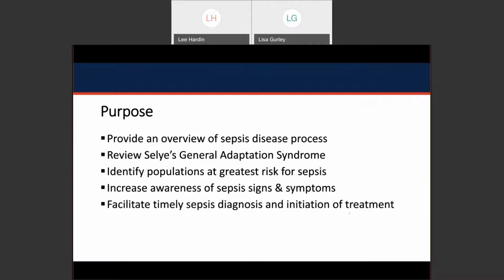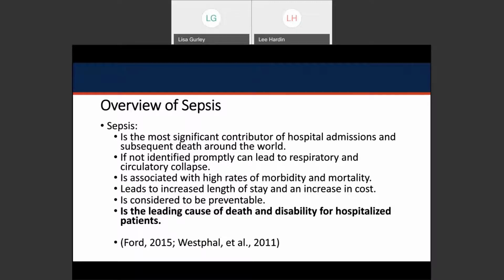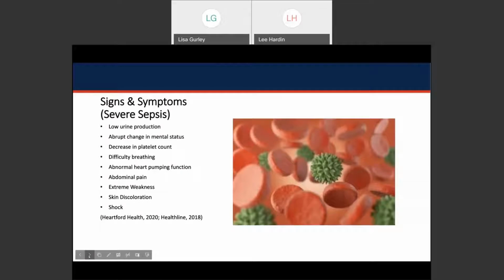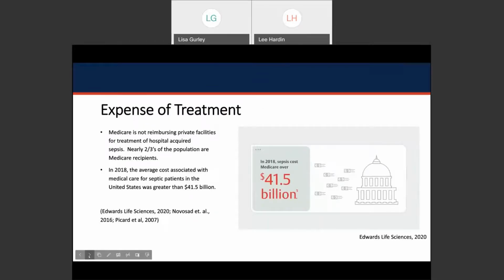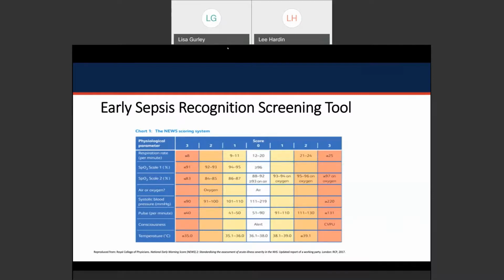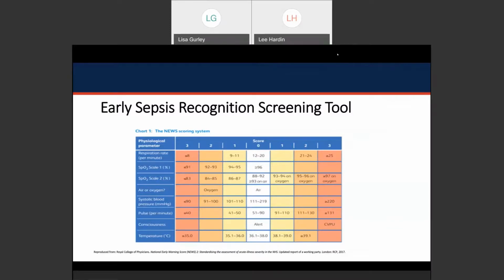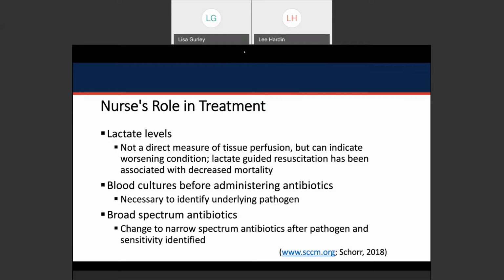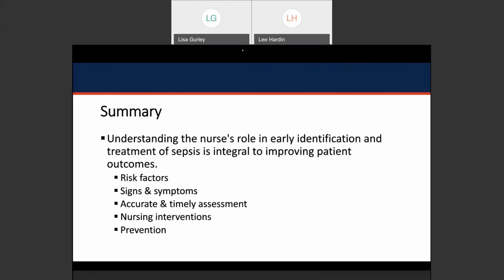Signs and Symptoms of Sepsis